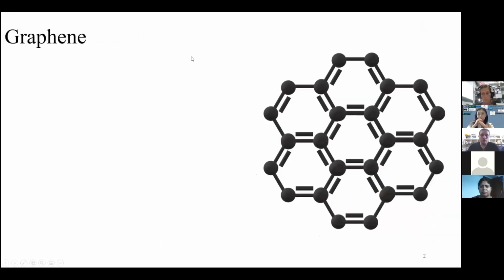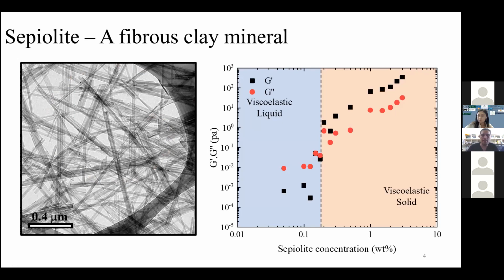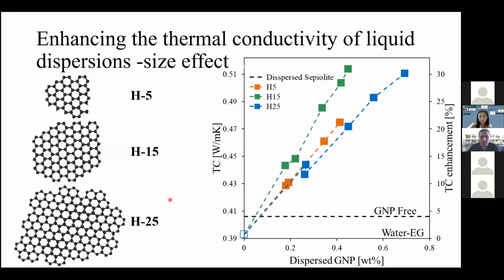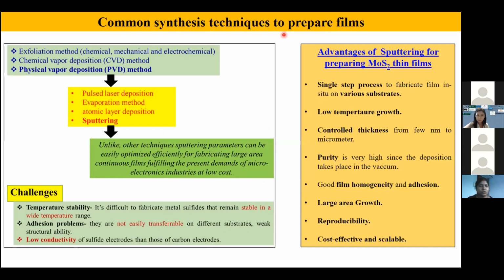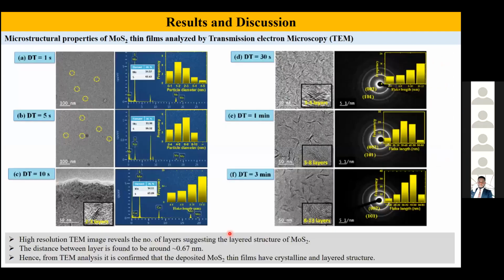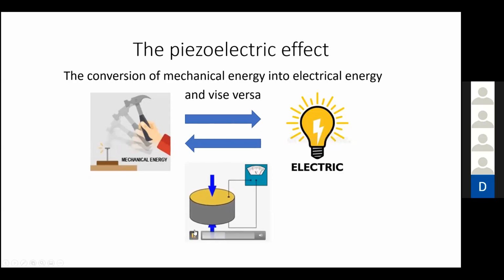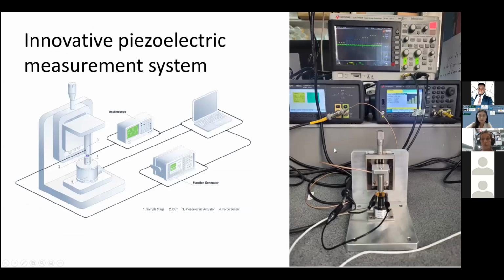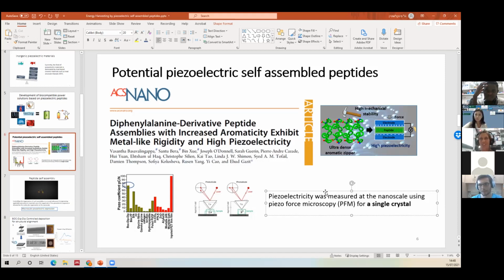Nanomaterials - Flash Talk Session, IVS-Student 2021 Conference ONLINE - July 15, 2021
Nanomaterials - Flash Talk Session
Chair: Madina Telkhozhayeva (BIU)
IVS-Student 2021 Conference ONLINE - July 15, 2021